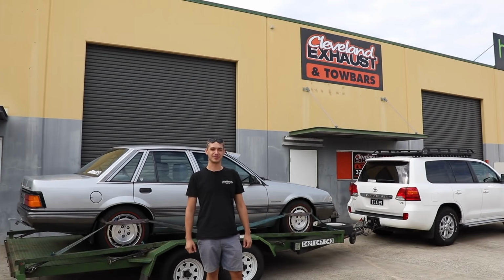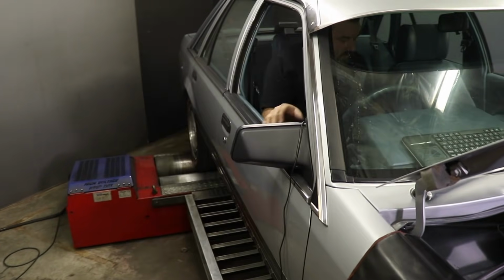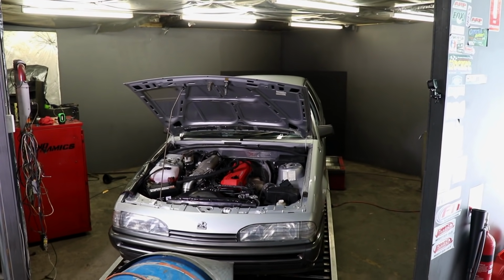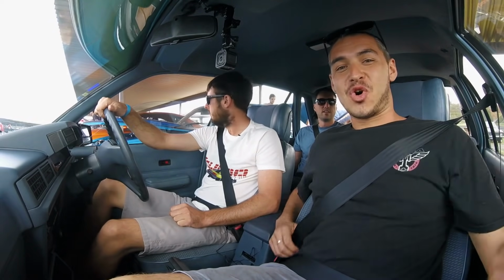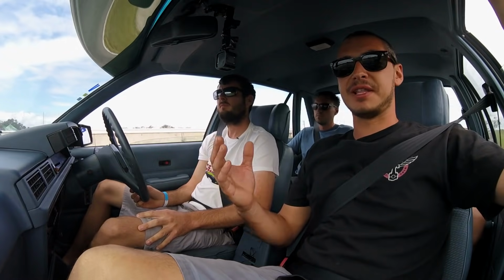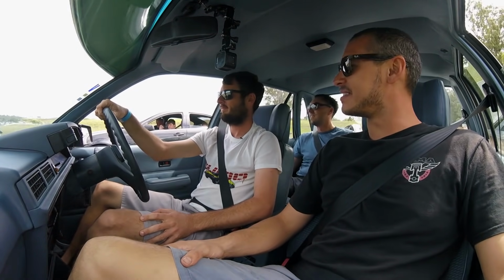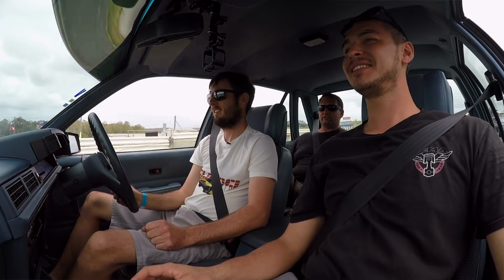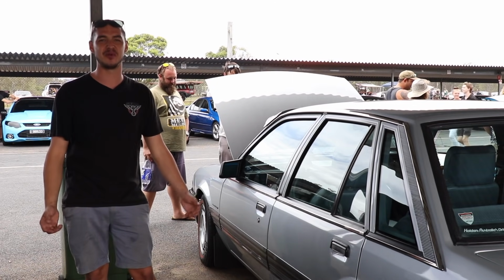THE SKID FACTORY - RB30E+T Holden VL Commodore [EP12]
Today on The Skid Factory we pop down to Clevland Exhaust to see our mate Scott to get the VL Tuned! we then head off to Lakeside Raceway for a bit of enthusiastic driving on the track along side other fast cars!

Like these new tunes?